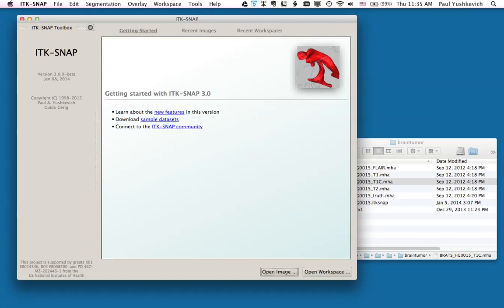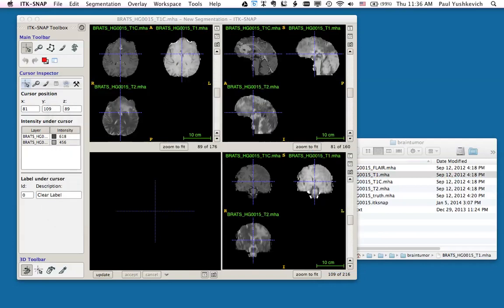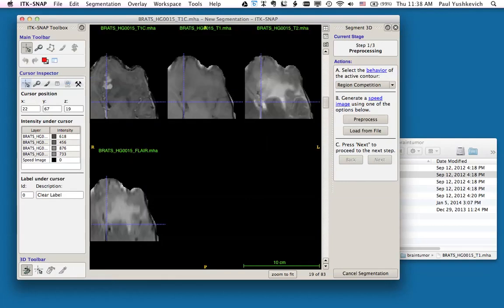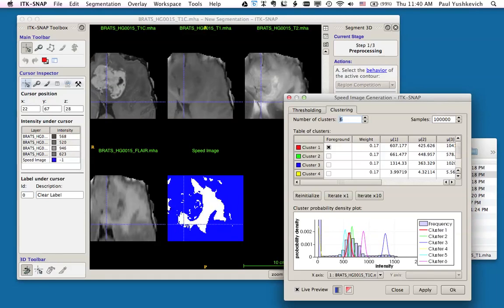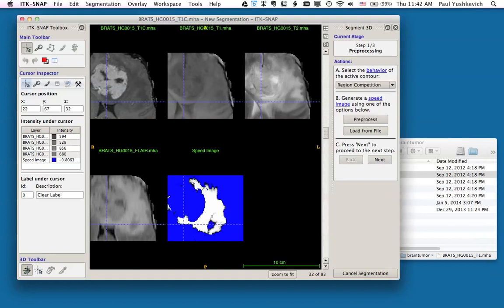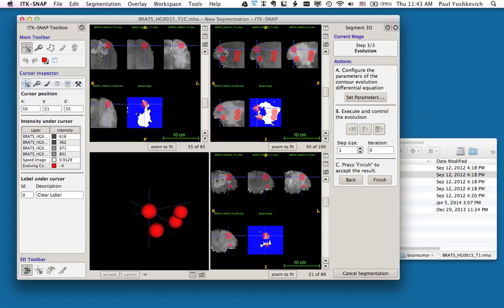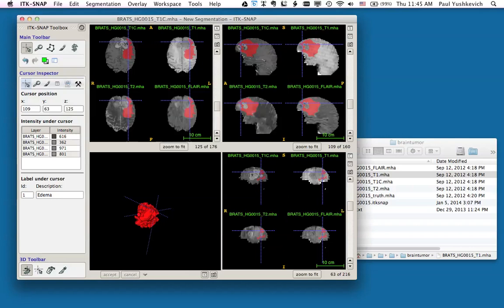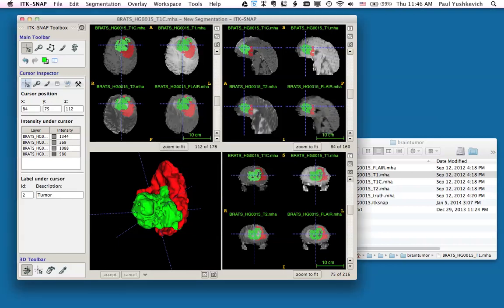Semi-automatic brain tumor segmentation in multi-modality MRI using ITK-SNAP 3.0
This video demonstrates how to use the new ITK-SNAP version to perform semi-automatic segmentation on multiple image layers.